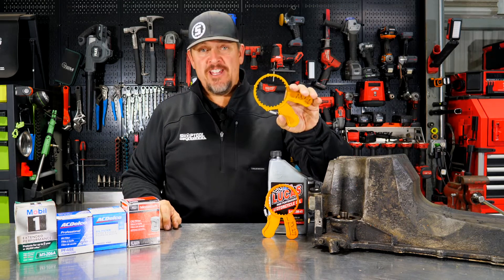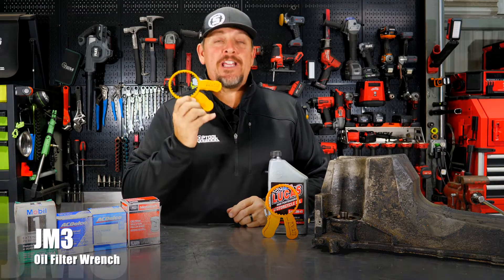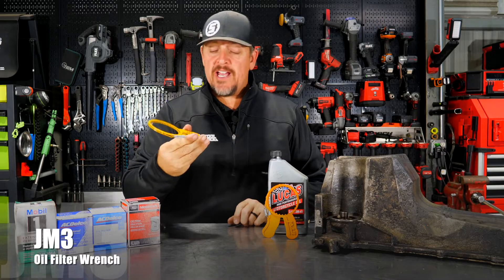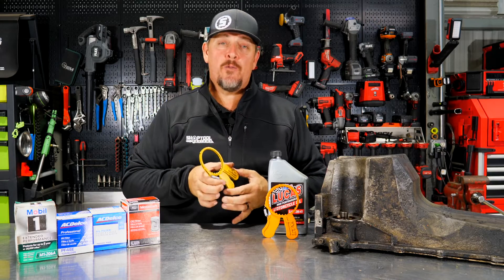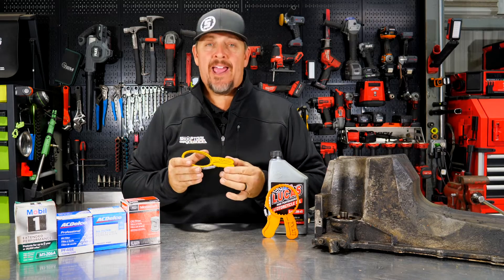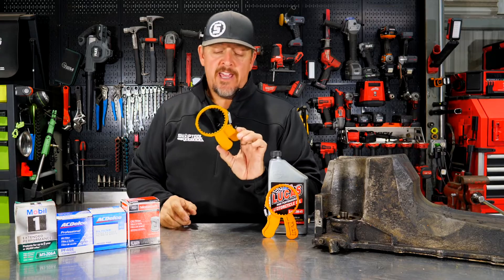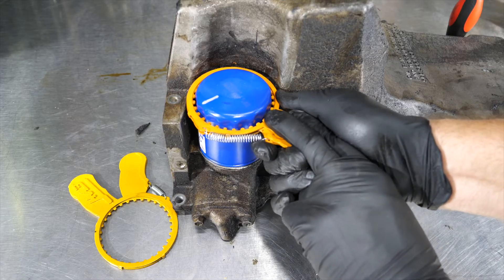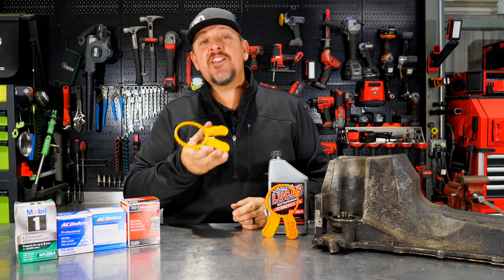Does It Really Work? JM3 Oil Filter Wrench Review [Made in the USA]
While at the SEMA Show this year, we tested the JM3 Oil Filter Wrench at the JM3 booth. We posted the video on social media and the comments coming in were pretty skeptical. After a few weeks, we finally got a couple of our own that we can test in the shop. We'll see if it works as easy as it seemed to at the show. You can buy a single JM3 Oil Filter wrench for about $30, or you can buy a 5-pack for about $100.